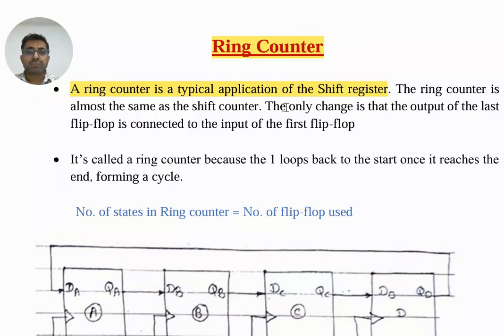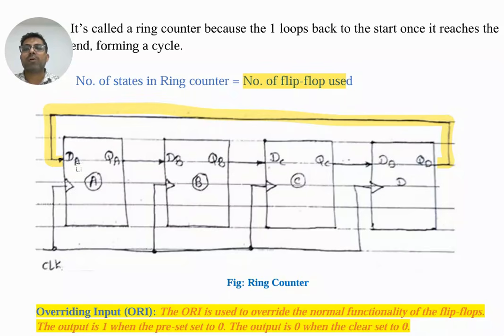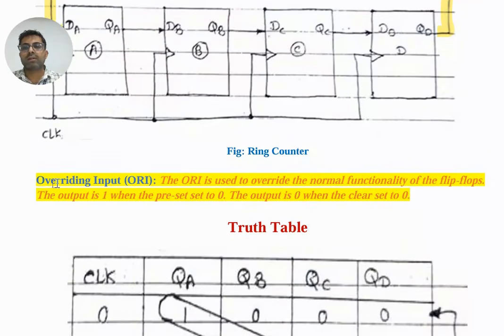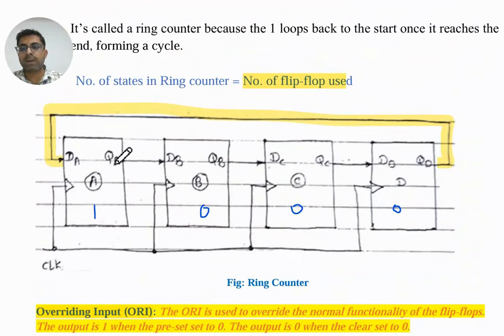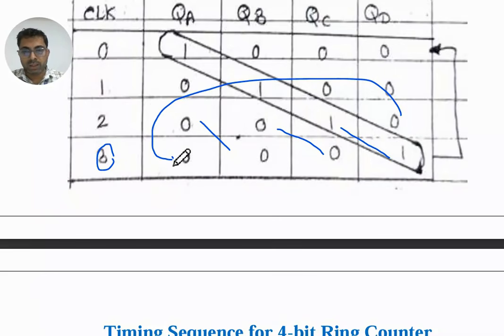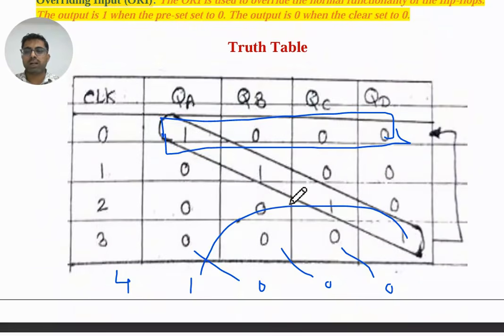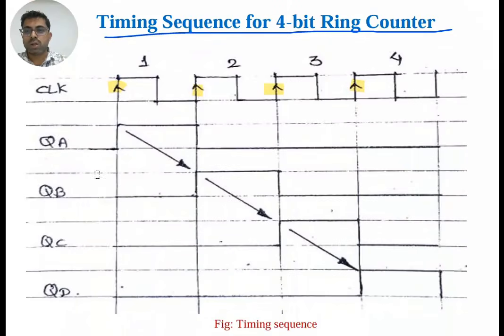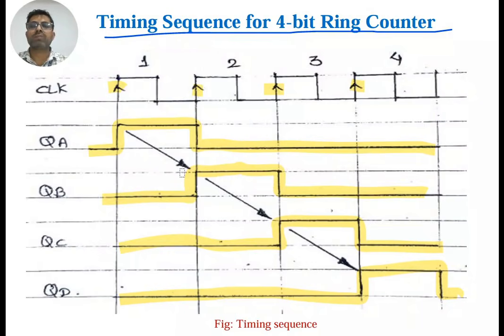Ring Counter Explained in Easy Way 🔥 | Digital Electronics Full Concept + Diagram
🚀 Learn Ring Counter in the easiest way with neat diagram and step-by-step explanation.
In this video, I explained Ring Counter, Shift Register, Clock Pulse Working, and Twisted Ring Counter in a simple and exam-oriented method. Perfect for Engineering students, Diploma students, and Digital Electronics learners.

📌 Topics Covered:
✔ Ring Counter
✔ Twisted Ring Counter
✔ Shift Register Basics
✔ Timing Diagram
✔ State Sequence

🎯 Watch till the end for easy tricks and quick understanding!